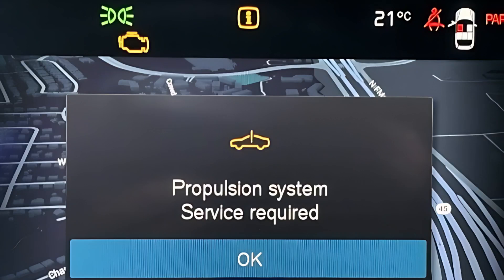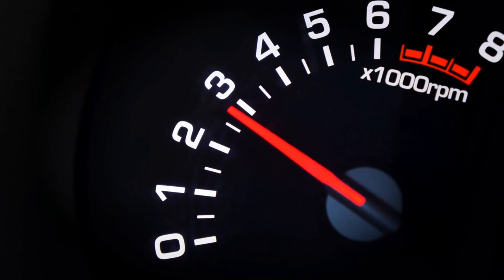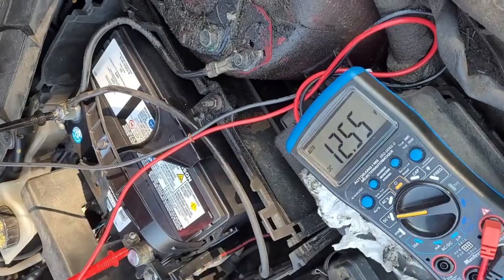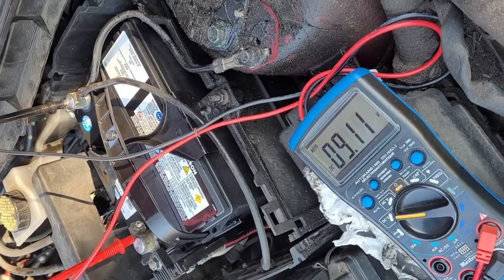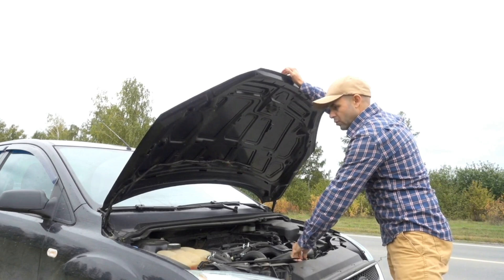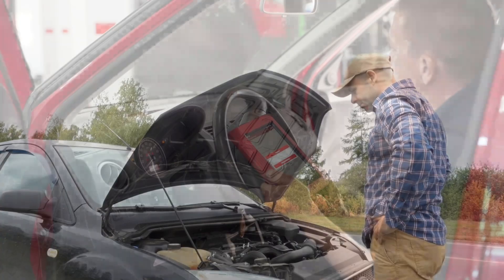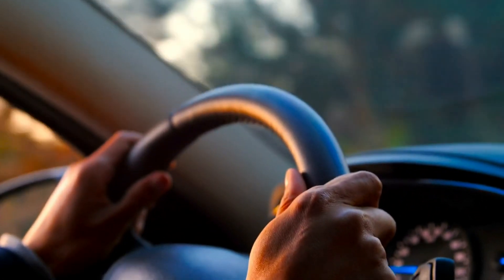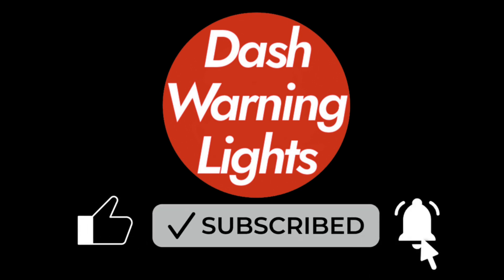How to Fix & Reset Propulsion System Service Required Warning Light Stays On or Flashing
How to fix propulsion system service required Volvo XC90
Drive to workshop Propulsion system service urgent
Volvo XC60 propulsion system service required reset
Volvo propulsion system service urgent
EV charging system malfunction warning
EV battery warning light (electric cars)
CAR DASHBOARD WARNING LIGHTS TESLA EXPLAINED
Tesla Model 3 Dashboard Lights Meaning
CAR DASHBOARD WARNING LIGHTS MERCEDES EXPLAINED
Dashboard Warning Lights Explained
Car Dashboard Warning Lights Explained
Tesla Warning Lights Reset Without Scanner
CAR DASHBOARD WARNING LIGHTS AUDI EXPLAINED
What Do Car Dashboard Warning Lights Mean
CAR DASHBOARD WARNING LIGHTS BMW EXPLAINED
CAR DASHBOARD WARNING LIGHTS TOYOTA EXPLAINED
CAR DASHBOARD WARNING LIGHTS HONDA EXPLAINED
ESC / ESP Light Stuck On
How to Fix BMW Dashboard Warning Lights
BMW X5 Dashboard Warning Lights Explained
Car Dashboard Symbols & Their Meanings
Check Engine Light Meaning & Reset
ABS Warning Light Explained
Battery Warning Light Meaning
Car Dashboard Warning Lights List
How to Reset Dashboard Warning Lights
Understanding Car Dashboard Symbols
Common Car Dashboard Warning Lights
Car Dashboard Lights Color Meanings
Car Warning Lights Meaning
Dashboard Signs and Their Meanings
Warning Lights on Dashboard